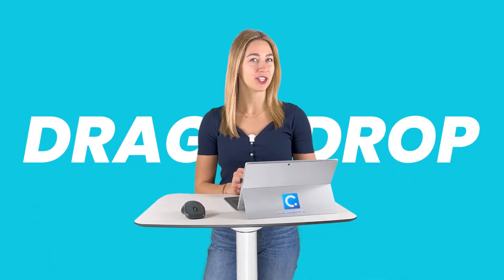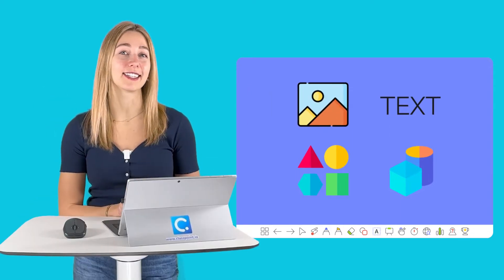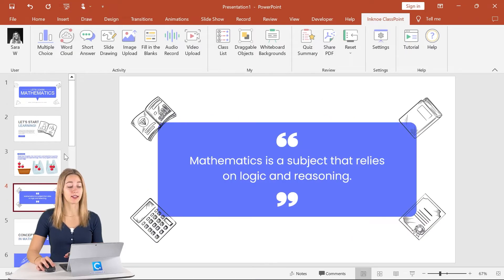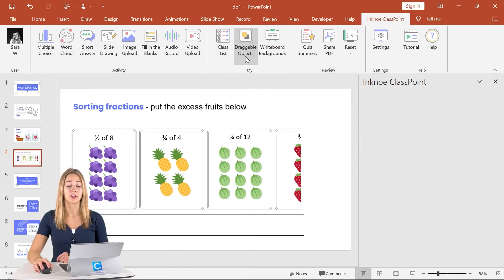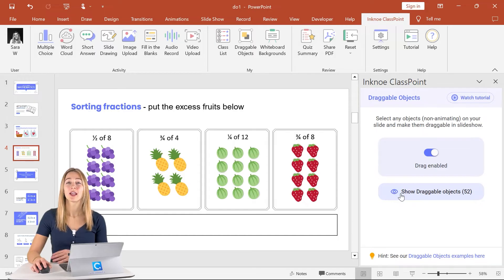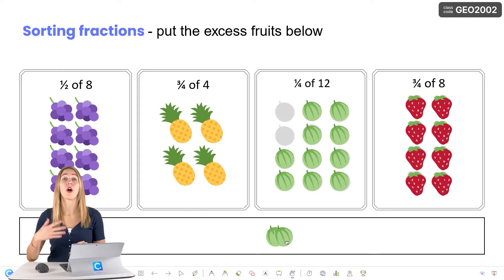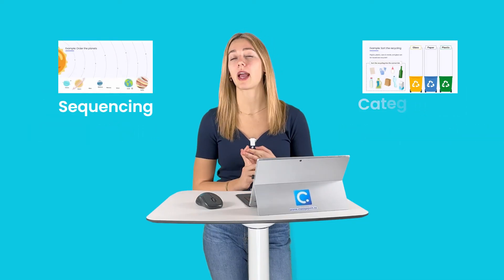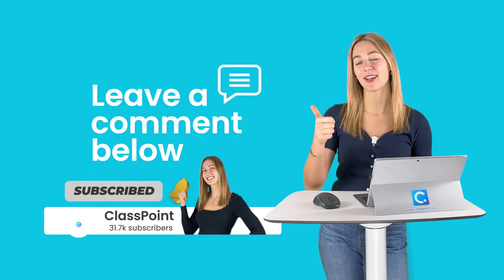How to Make PowerPoint Drag and Drop Activities for Classroom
Drag and drop objects in PowerPoint without Macros, VBA coding, or animations! With the help of PowerPoint add-in ClassPoint, you can easily create drag-and-drop activities or teaching material for your PowerPoint lessons!

🎬 How To Drag And Drop Objects In PowerPoint Like A Pro

⌚ Timestamps:
[ 0:00 ] - Intro
[ 0:18 ] - How to Make Drag & Drop in PowerPoint
[ 1:16 ] - Step 1: Create Drag & Drop Activity Slide
[ 1:57 ] - Step 2: Enable Draggable Objects
[ 3:06 ] - Step 3: Complete Drag & Drop in Slideshow
[ 4:01 ] - Ways to Use Draggable Objects
[ 4:50 ] - Outro